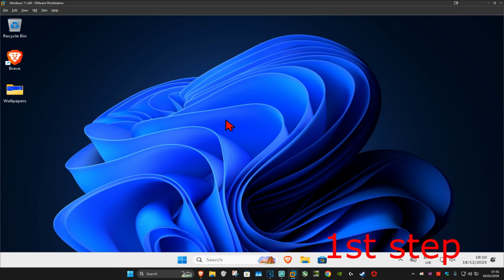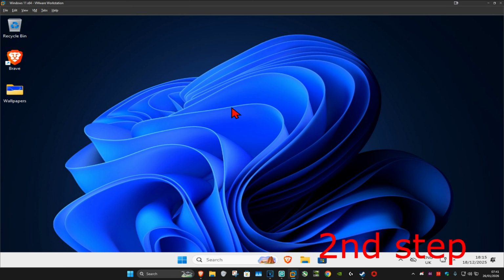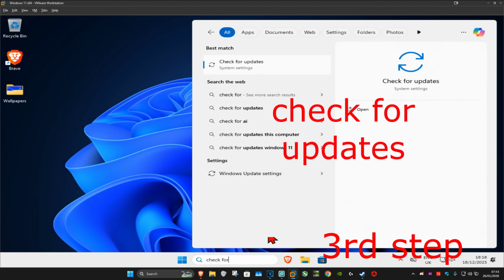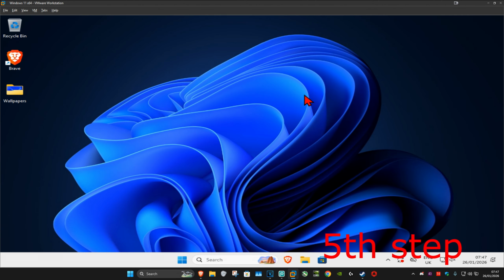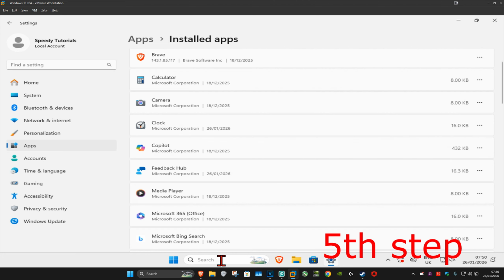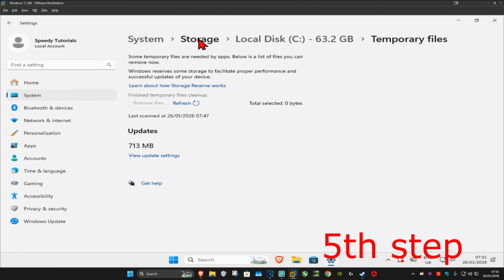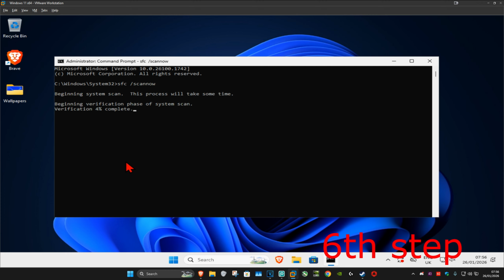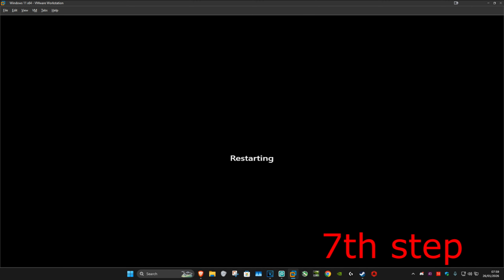How To Speed Up Windows 11 & Make Your Hanging Laptop Faster For Free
If your Windows 11 laptop or PC is running slow, freezing, or hanging, there are several free tweaks you can apply to boost performance and make your system faster. This tutorial walks you through simple, effective methods to optimize Windows 11, improve responsiveness, and prevent lag without spending any money or installing heavy software.

You'll learn how to manage startup apps, clean temporary files, optimize system settings, and adjust performance options to reduce freezes and hanging. These steps help make Windows 11 run smoother on laptops, desktops, and tablets, whether your device is new or older. Following this guide will help you increase speed, enhance multitasking, and enjoy a faster computing experience overall.

Issues addressed in this tutorial:
speed up Windows 11 laptop
make Windows 11 faster for free
Windows 11 slow performance fix
Windows 11 hanging or freezing
optimize Windows 11 for speed
Windows 11 laptop lag fix
improve Windows 11 responsiveness
Windows 11 performance tweaks
Windows 11 optimization guide
fix slow startup Windows 11

This tutorial also explains why Windows 11 can slow down over time, common causes of hanging laptops, and how free system adjustments can make a noticeable difference in speed. By following these steps, users can optimize memory usage, CPU performance, and background processes for a faster, more reliable experience.

This tutorial will apply for computers, laptops, desktops, and tablets running the Windows 11, Windows 10, Windows 8/8.1, Windows 7 operating systems. Works for all major computer manufacturers (Dell, HP, Acer, Asus, Toshiba, Lenovo, Samsung, Microsoft Surface).